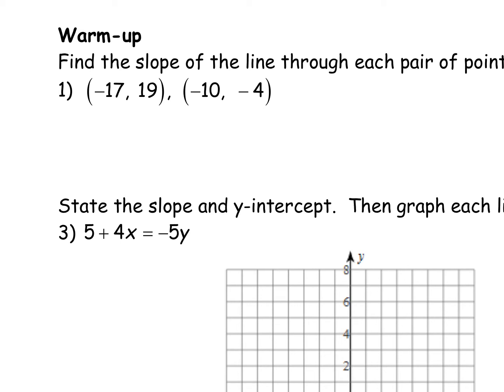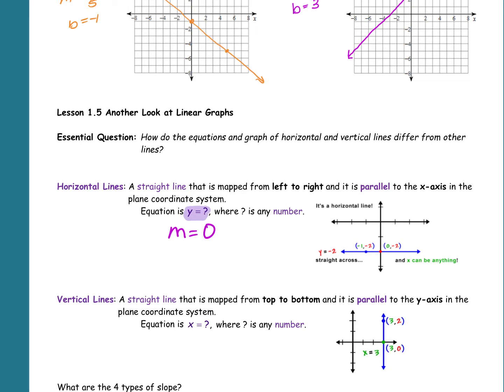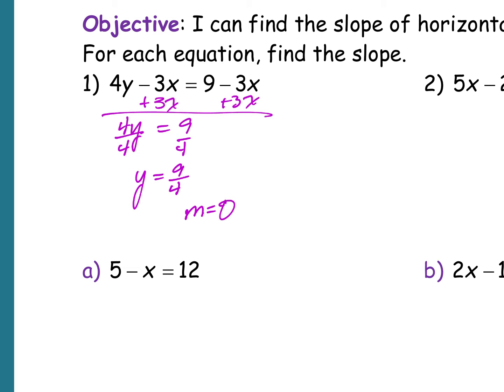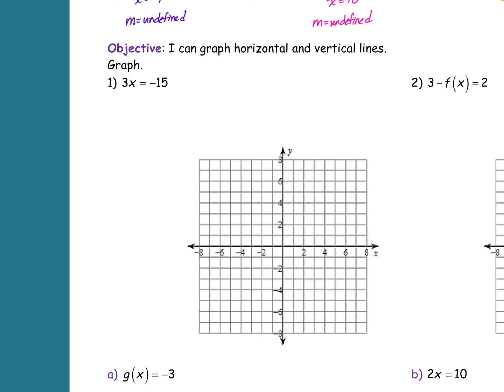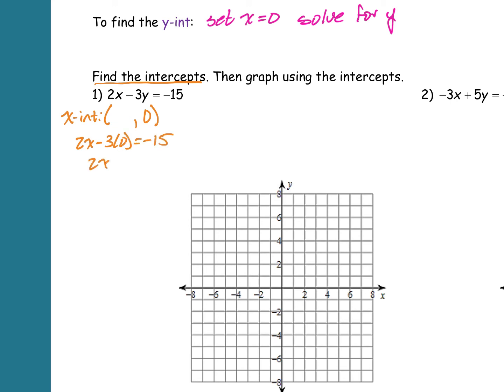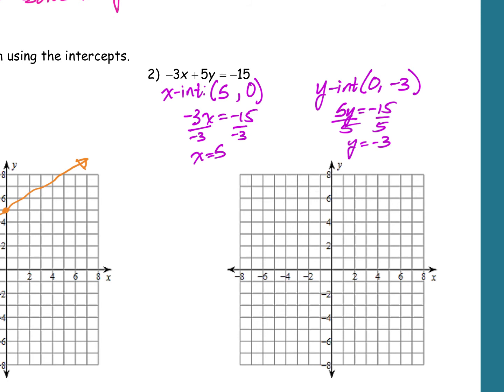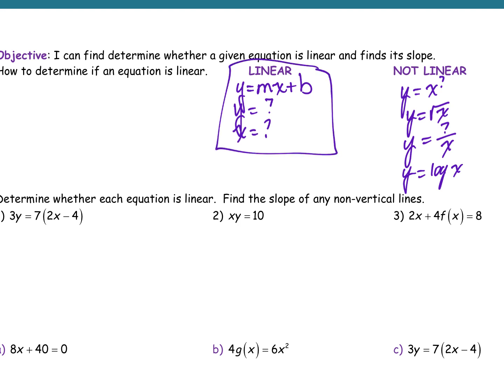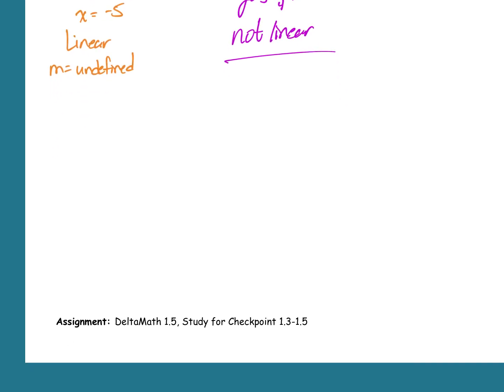Lesson 1.5 Another Look at Linear Graphs 1.mp4